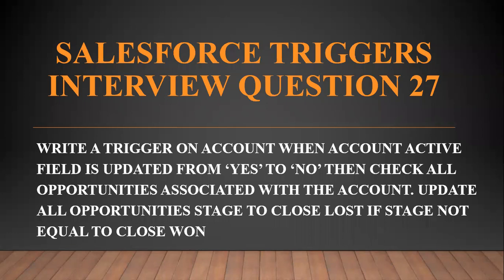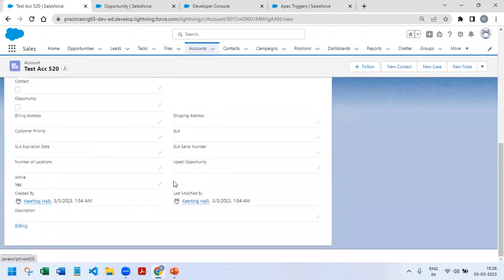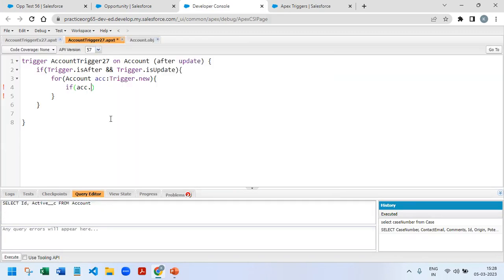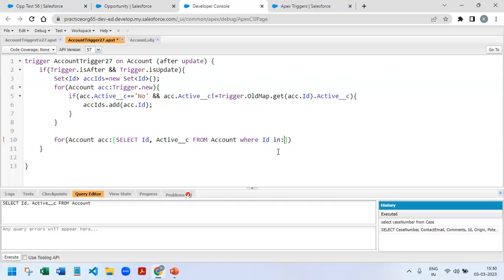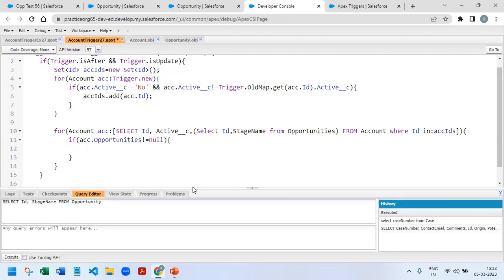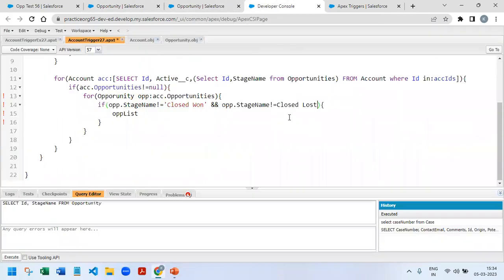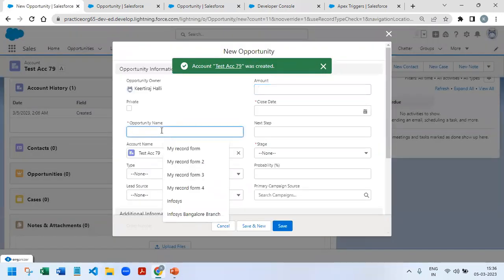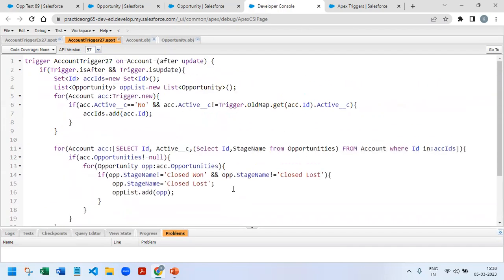Salesforce Apex Triggers Real Time Interview Question 27